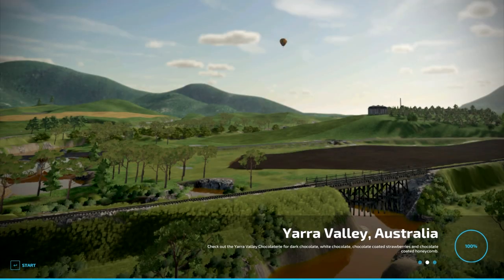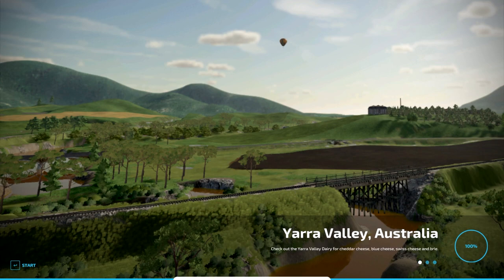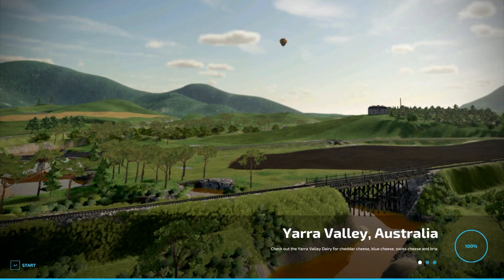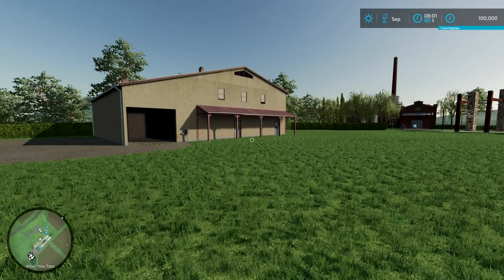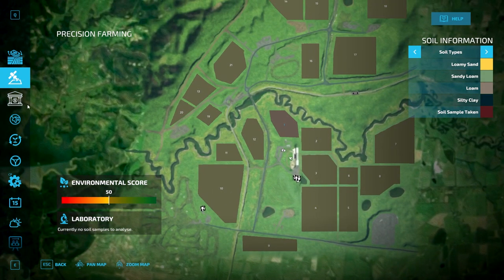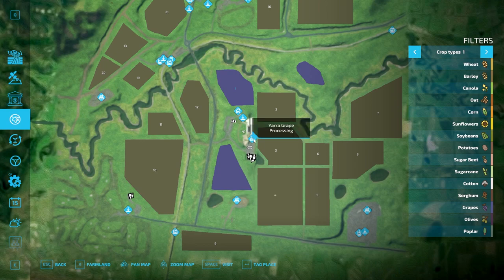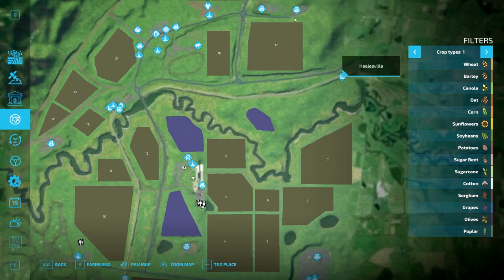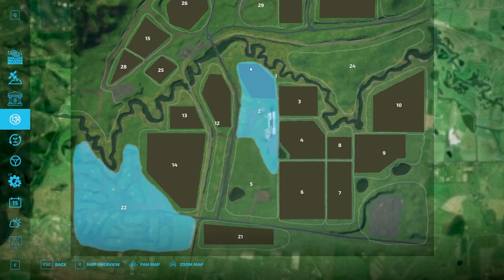Yarra Valley Map Tour | New Mod Map | Farming Simulator 22 | Map Review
Yarra Valley | New Mod Map | Farming Simulator 22 | Map Review

Yarra Valley is a real valley based around the town of Yarra Glen, Victoria, Australia on the banks of the winding Yarra river. This region is a popular tourist destination for its vineyards, golf courses, horse riding, unique chocolates and a variety of cheeses.

You will start out owning the Yarra Hill restaurant and grape vines ready for harvest, including all the grape machinery to started straight way.

You are also the greens keeper for the 18-hole Yarra Valley Golf course that needs to be mowed to ensure the tourists are happy.

Yarra Valley map includes:
- Custom Yarra Hill Restaurant / Grape processing plant
- Custom Dairy with Cheddar cheese, Swiss cheese, Blue Cheese, and Brie
- 2 custom cow pastures next to the Dairy
- Custom Chocolaterie with Dark Chocolate, White Chocolate, Chocolate Coated Strawberries and Chocolate Coated Honeycomb
- Full 18 hole Golf course including all the grass maintenance machinery
- 3 full fields with grape vines ready to pick including all the grape machinery
- Start with horses to be exercised on the racing course and equestrian courses
- Train line, Grain elevator, BGA, Sugar mill, Bakery, Carpentry, Sawmill
- 29 Farmlands
- 21 Fields

Game: Farming Simulator 22
Manufacturer: None
Category: Map
Author: Gridoo
Size : 261.67 MB
Version: 1.0.0.0
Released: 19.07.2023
Platform: PC/MAC, PS4, PS5, XB1, XBS

Socials